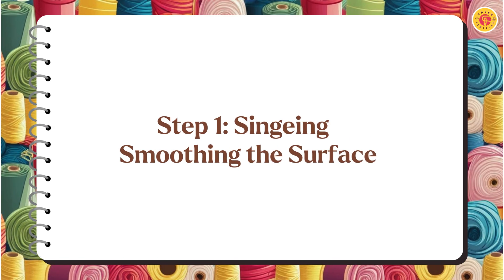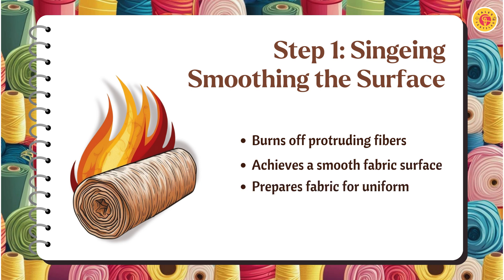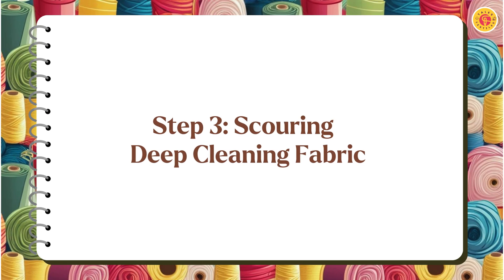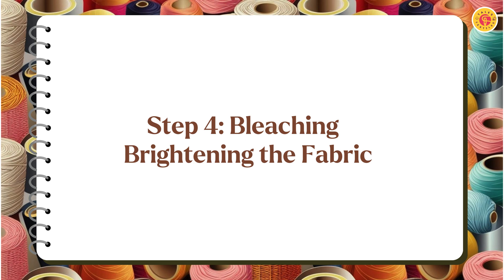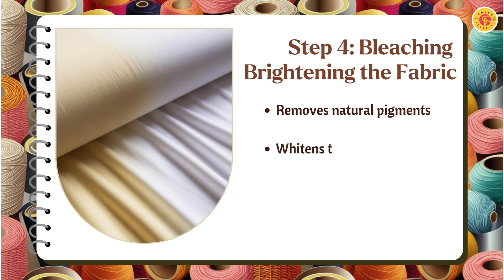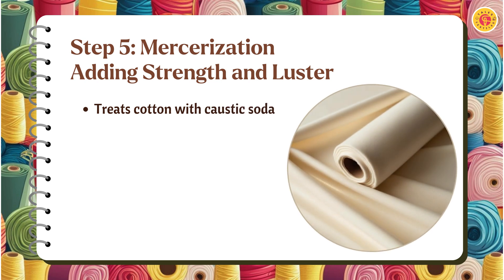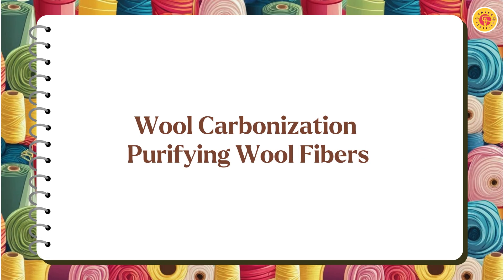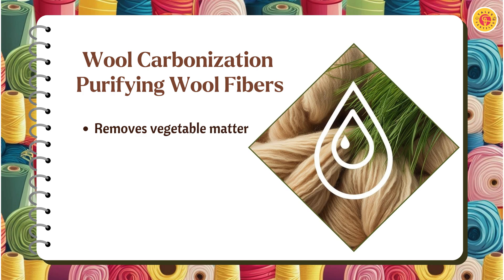Wet Processing: Essential Textile Preparatory Techniques Explained!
In this video, we dive into the key preparatory processes—singeing, desizing, scouring, bleaching, mercerization, silk degumming, and wool carbonization. Learn why each step is essential for creating high-quality fabrics and vibrant colors. Whether you’re a student, a textile enthusiast, or a professional, this video is your ultimate guide to understanding wet processing techniques.

Wet processing
Textile preparatory techniques
Singeing process
Desizing in textiles
Scouring fabric
Bleaching process
Mercerization benefits
Silk degumming
Wool carbonization
Textile industry basics
Fabric preparation
Textile student guide
Tales of textiles
Cotton
Silk
Wool